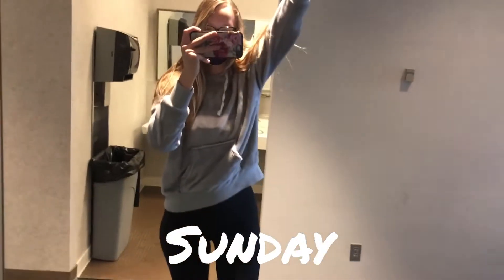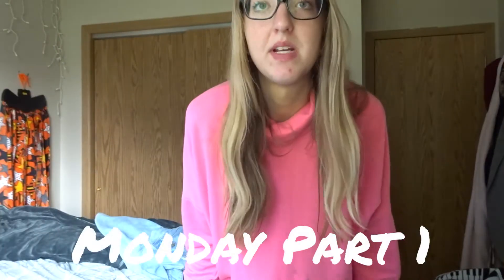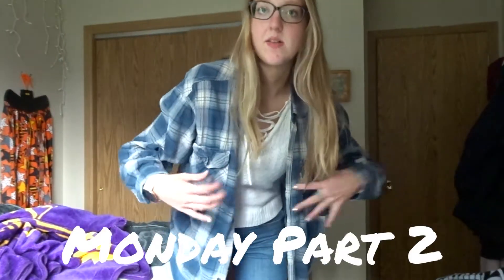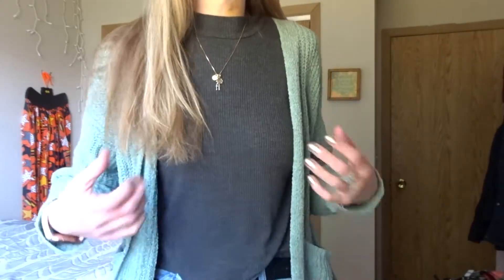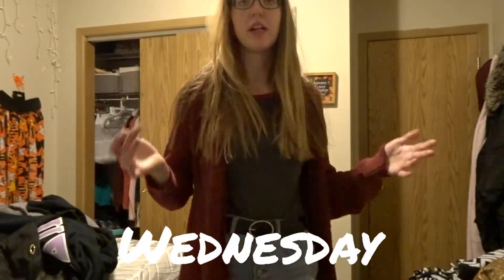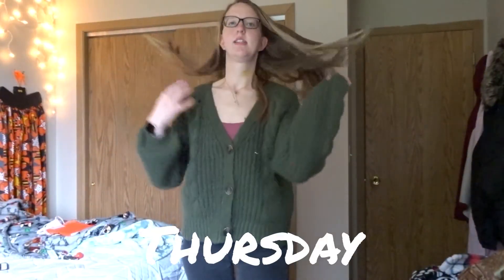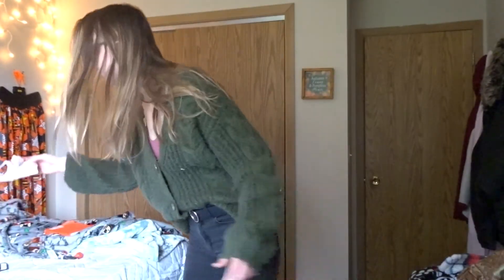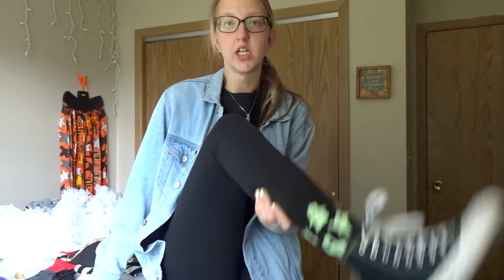Fall Outfits of the Week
Hello everyone! In today's video, I show you all the outfits that I wore for the week. I hope you liked the video! See you soon!
xoxo, Catherine